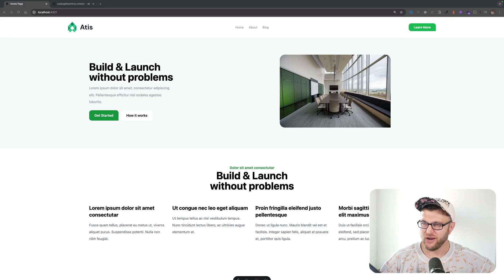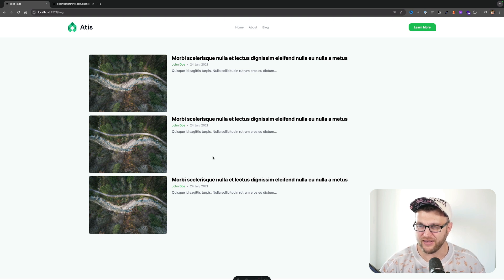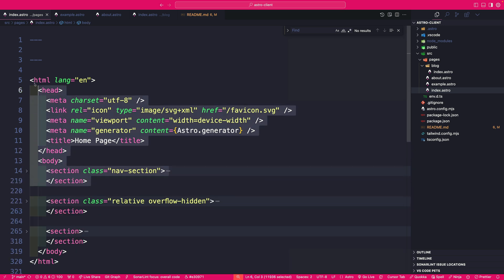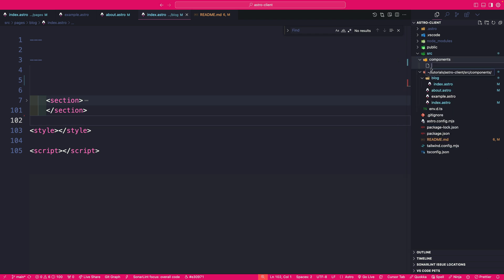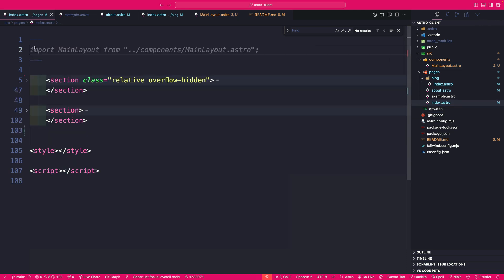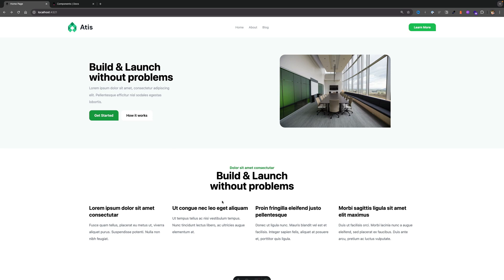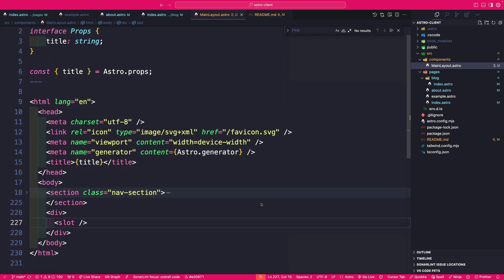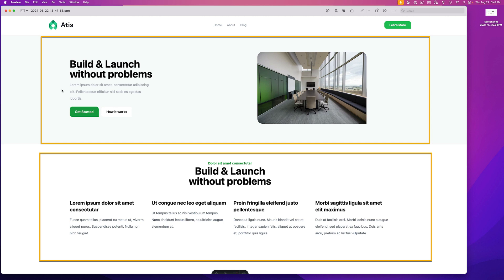Astro Crash Course 2024 Part 3: Building Reusable Astro Components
Hey everyone! Welcome to part three of our Astro crash course. In this video, we dive into building reusable components to streamline our code. We'll create a main layout component that includes our top navigation, reducing the need for repeated code across our Home, About, and Blog pages.

I’ll show you how to pass dynamic props, use slots for child elements, and leverage TypeScript for added type safety.

Topic covered.
1. The concept of reusable components: The video demonstrates how to create a reusable component called "main layout" that includes the header code and top navigation. This allows for code modularity and reduces repetition.

2. Using slots in Astro: Slots are used to pass children into the Astro component. By using slots, the video shows how to include different sections (such as hero and features) within the main layout component.

3. Accessing props in Astro components: The video shows how to pass props to the main layout component and access them using the Astro props attribute. It also showcases how TypeScript can help enforce type checking for props.

4. Future challenges and improvements: The video suggests creating additional components, such as a hero section component and a features section component, to further enhance code modularity. It also mentions that the next video will address adding JavaScript functionality to the mobile navigation menu.